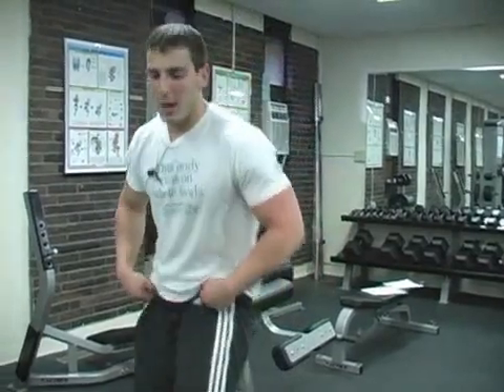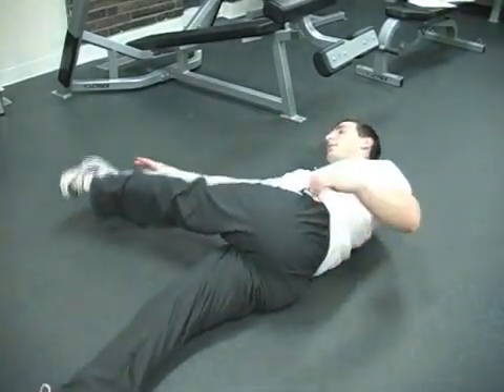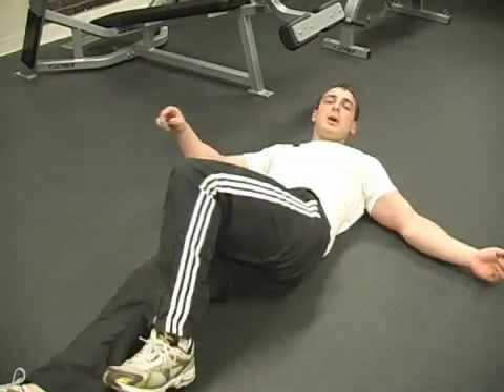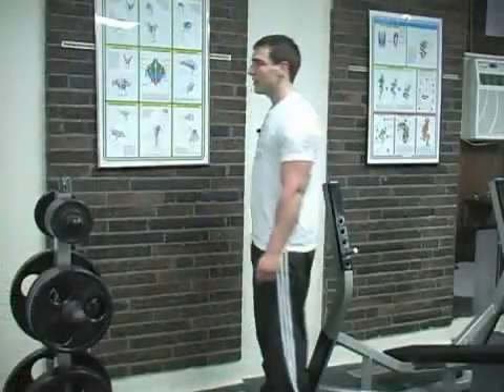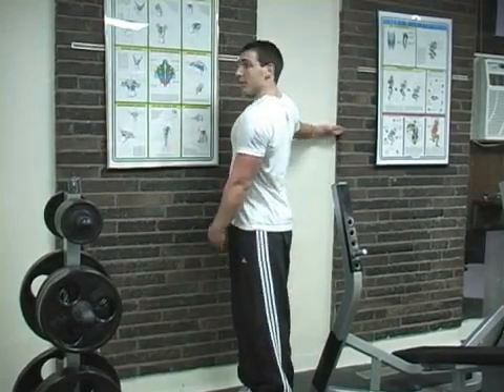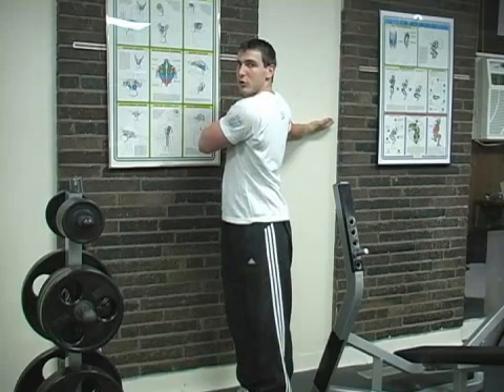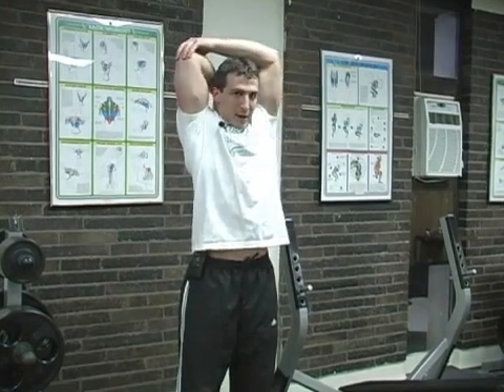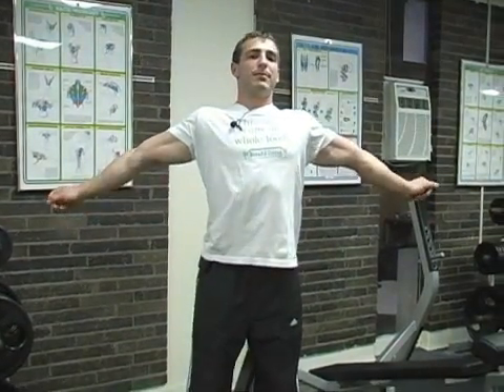Upper Body Workout Cool Downs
Upper Body Workout Cool Downs. Part of the series: Upper Body Workout Exercises. After working out your upper body it is important to cool down to avoid injuries. Learn tips on how to warm up your upper body muscles correctly from a fitness expert in this free video clip.